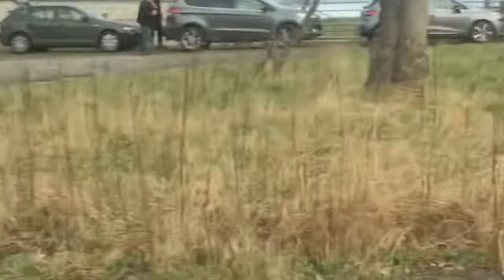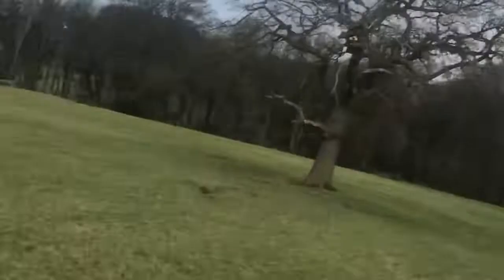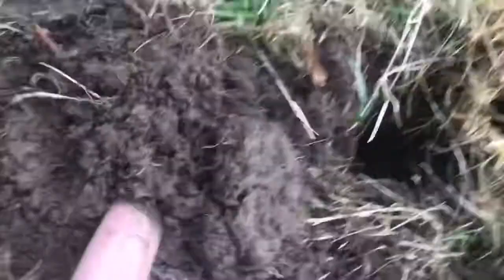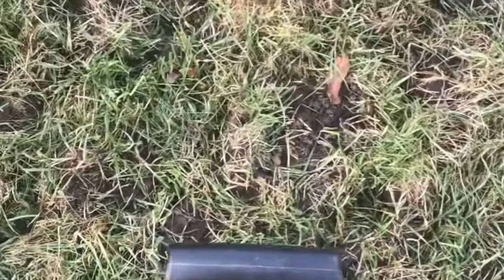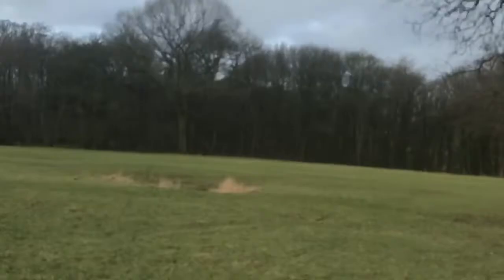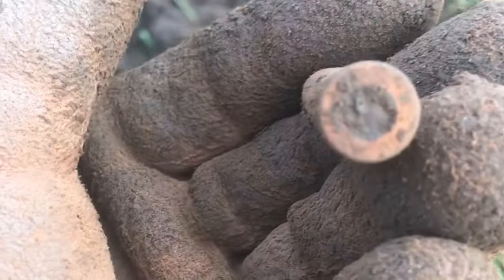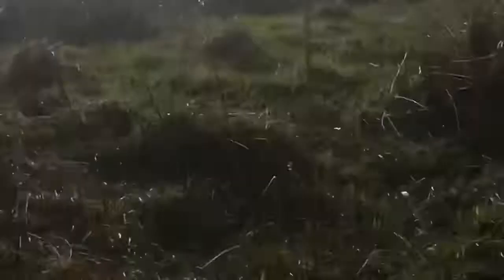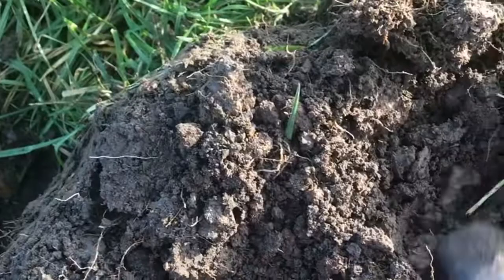Metal detecting XP Deus uk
Xp deus pasture